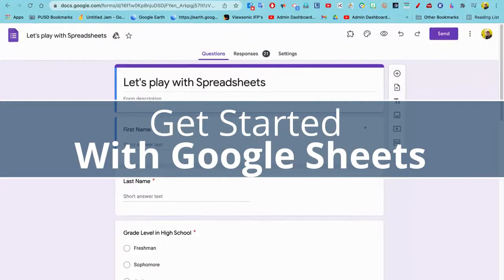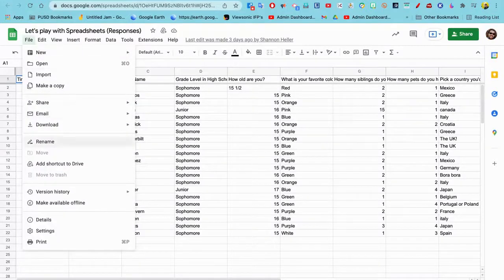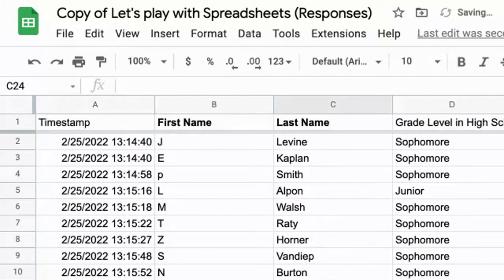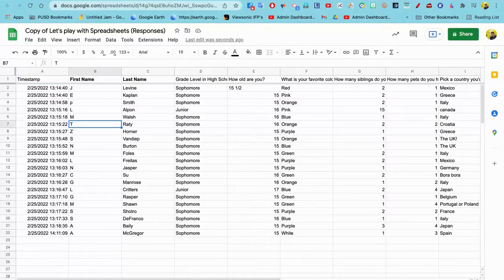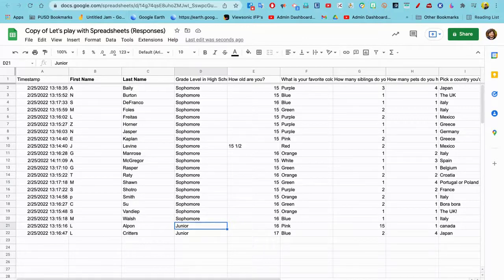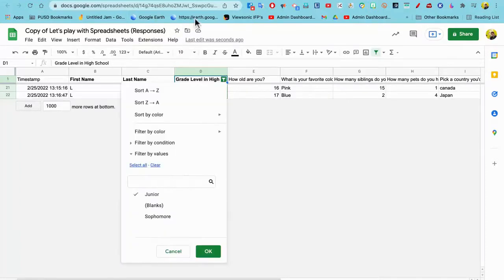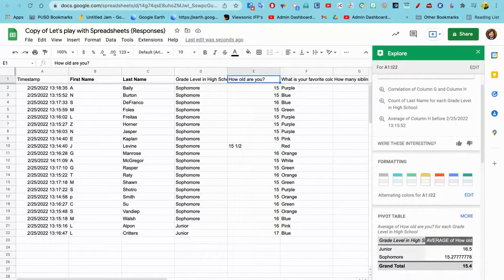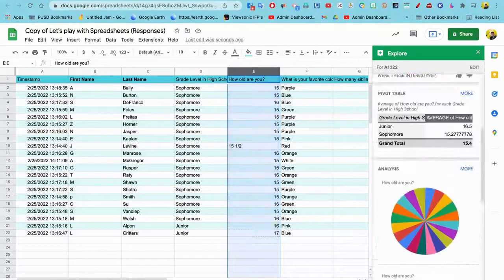Getting Started on Sheets